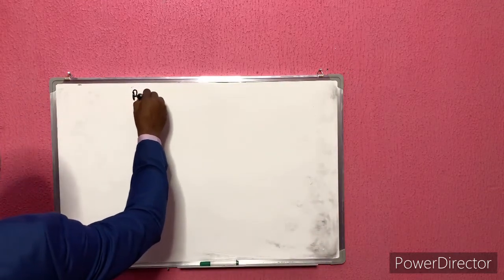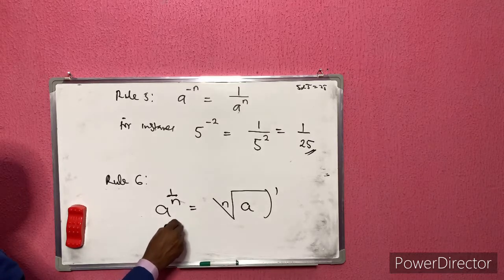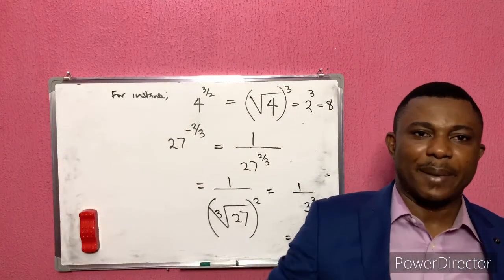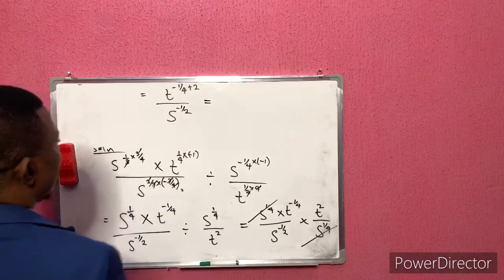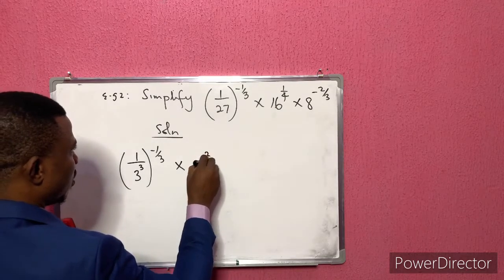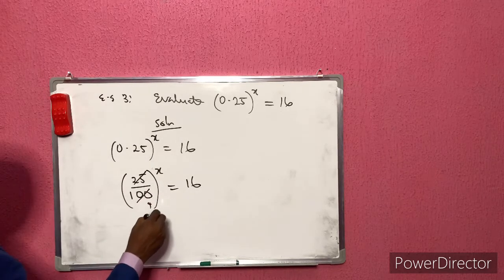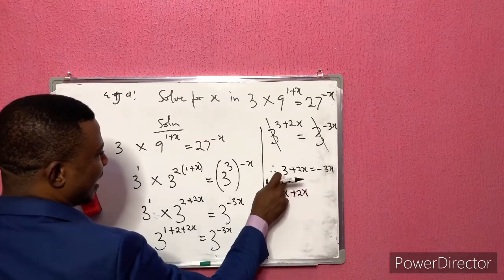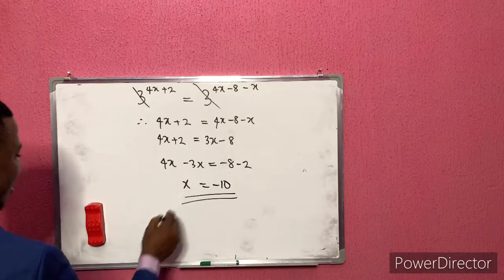MATHSGENIUS: Rules of Indices and Examples.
Rules of indices and lots of examples